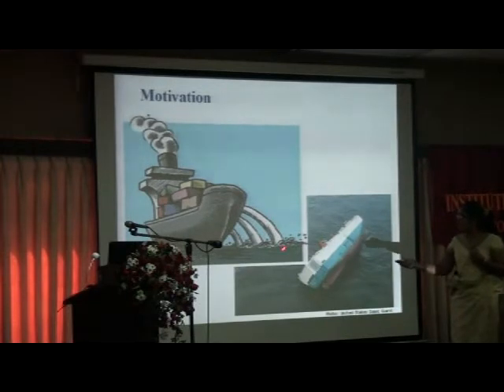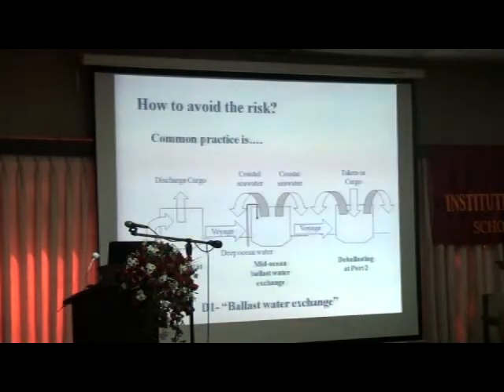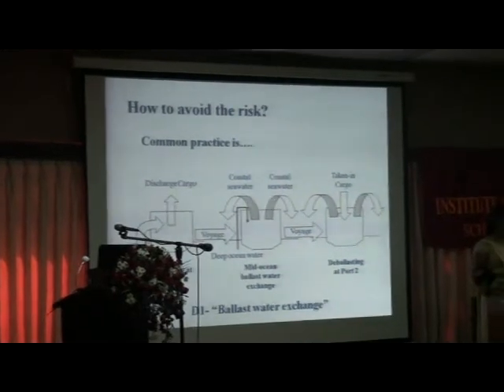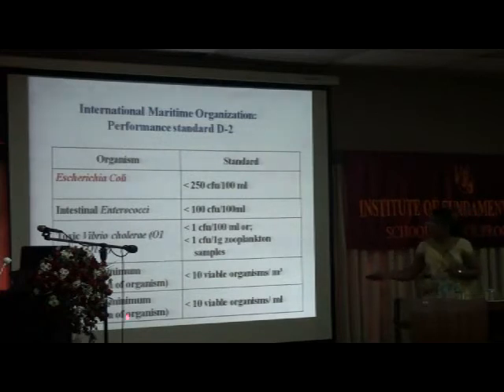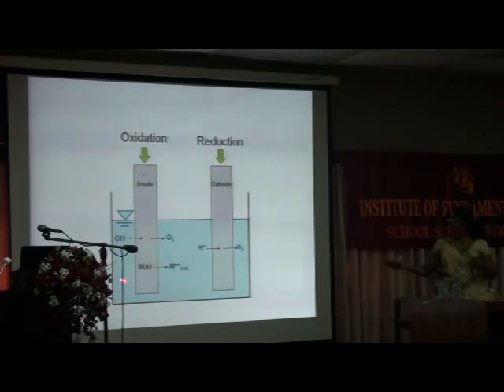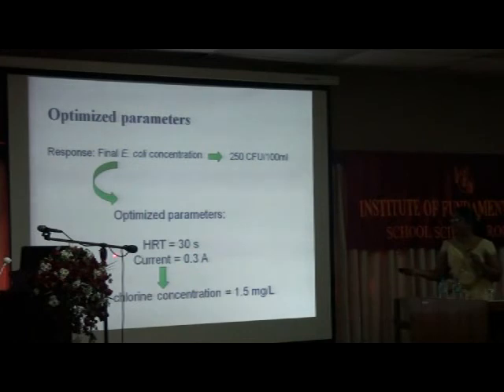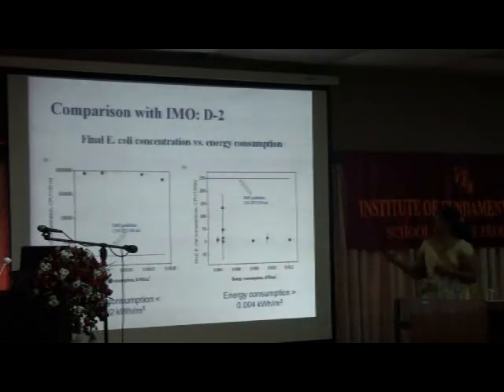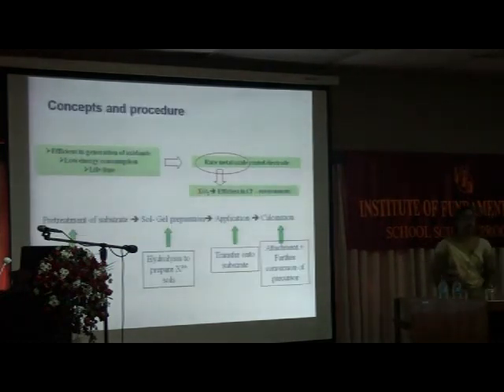Science; Can we divide it ? part 2 - by Dr. Nadeeshani Nanayakkara -SSp2011- IFS